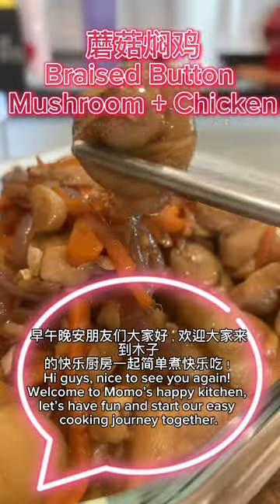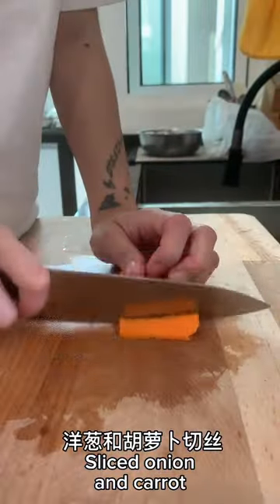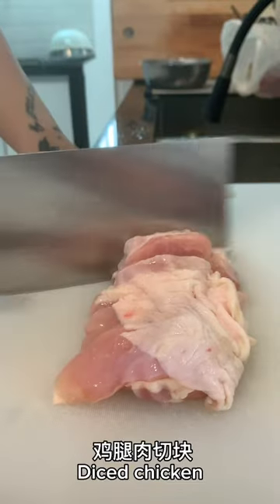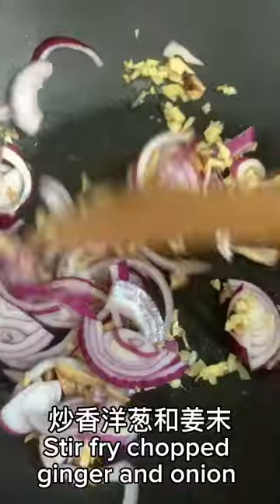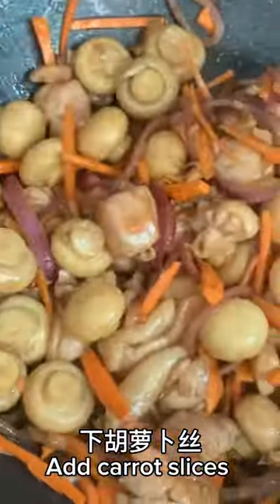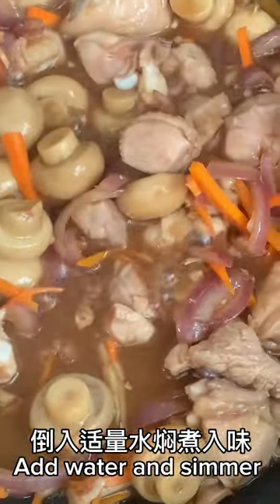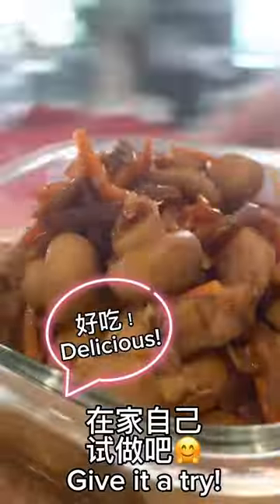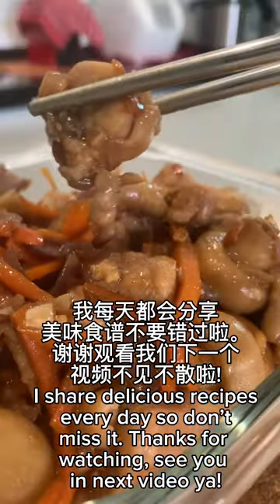【ENG】 Braised Button Mushrooms and Chicken Thighs easyrecipe buttonmushrooms chickenrecipe en